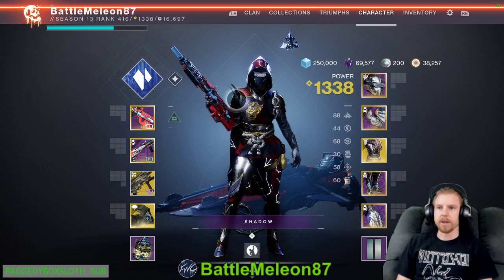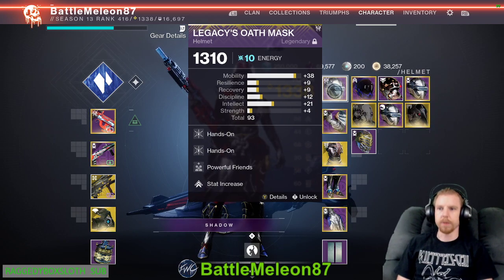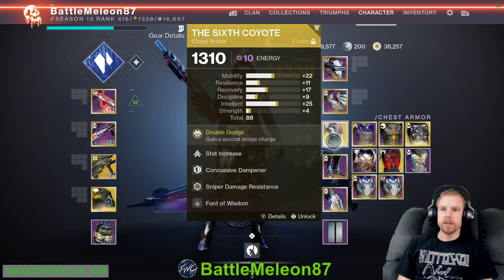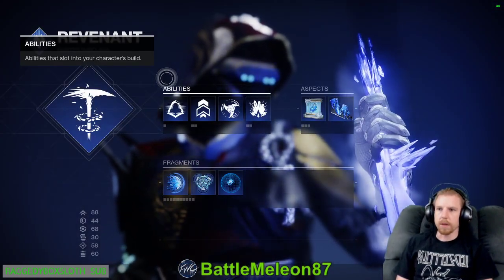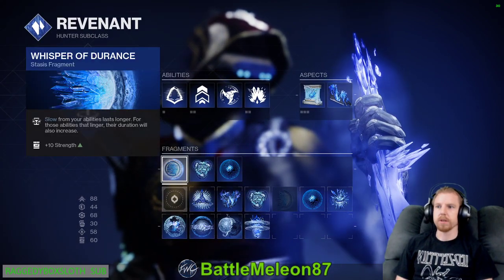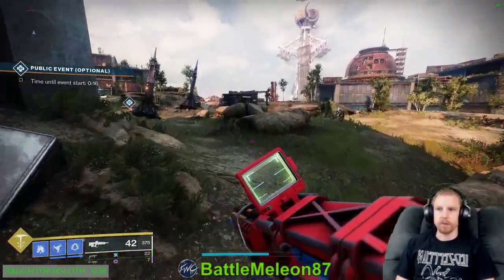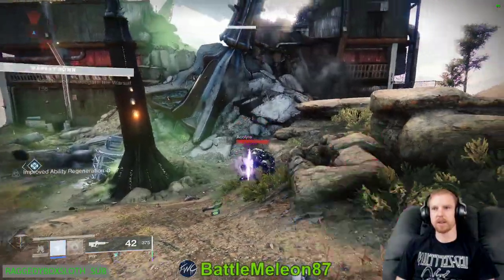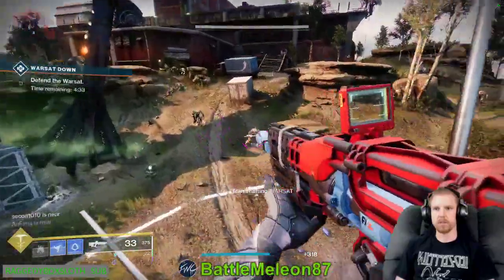Battle's SPICY Stasis Hunter Setup